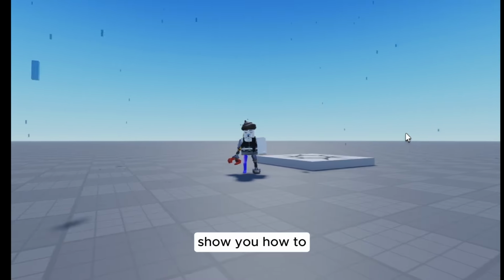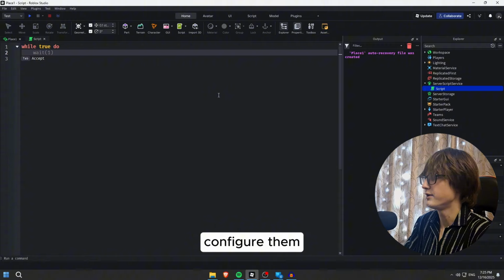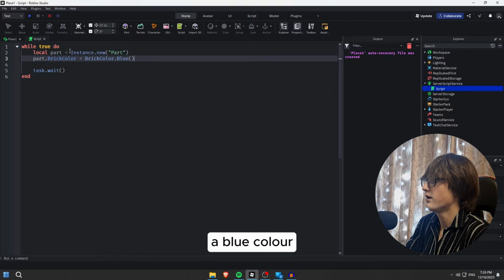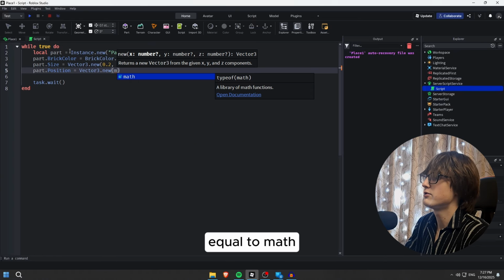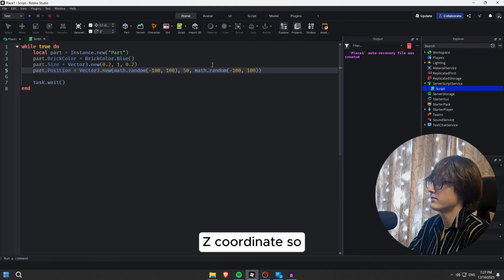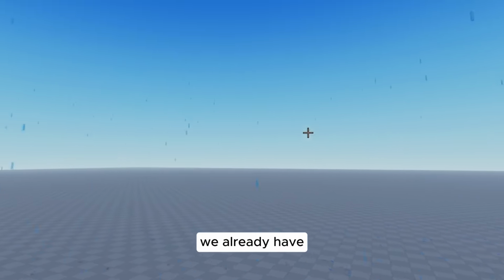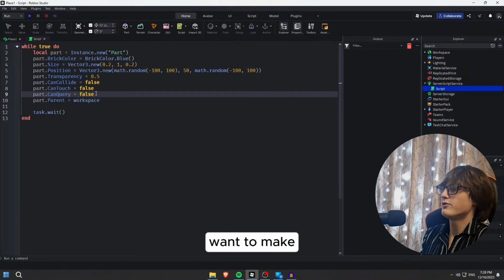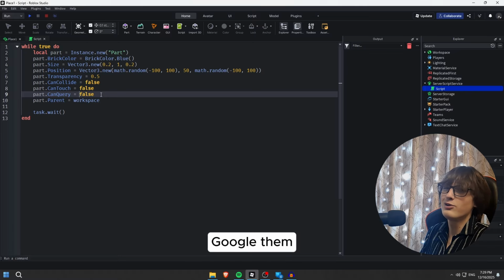How to Script Rain in Roblox Studio (Full Tutorial)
Want to add some atmosphere to your game? 🌧️ In this tutorial, I'm showing you how to script and create a realistic rain system in Roblox Studio! From particle emitters to sound design, we’re covering it all.

💬 JOIN THE DEV DISCORD
Grab the rain scripts, textures, and assets used in this video

⏱️ Timestamps:
0:00 In this video...
0:04 Beginning
1:30 Results
2:29 After optimization
2:52 Outro